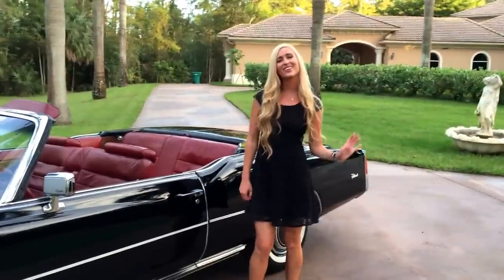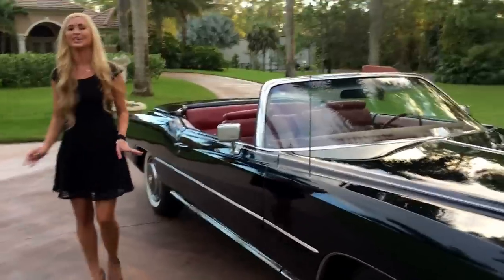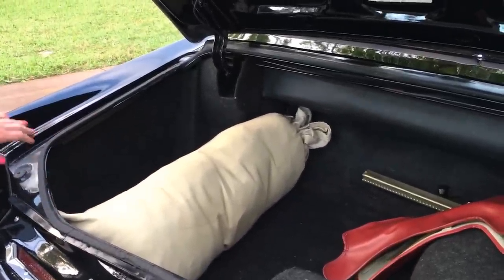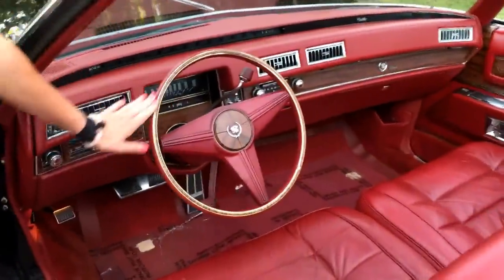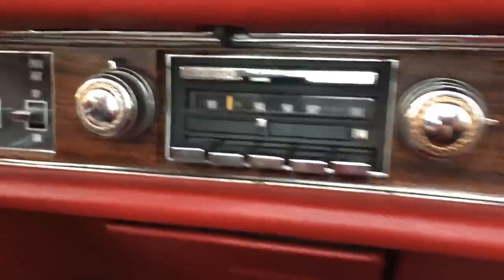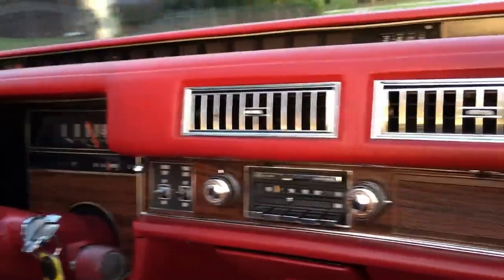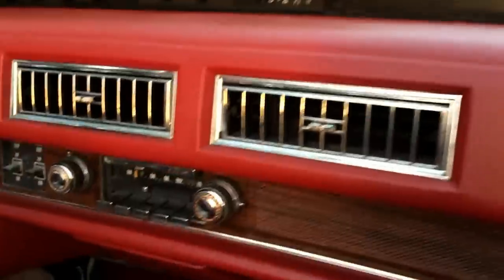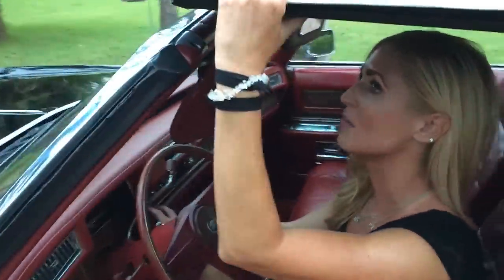SOLD 1976 Cadillac Eldorado Convertible for sale at Autohaus of Naples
Offered for sale is this extremely clean and collectible Cadillac Eldorado Convertible, a 1976 model in a very desirable color combination, Black exterior with red leather hides, and with only 71K miles. We were told this is a one family car with records, and has been driven sparingly and garage keeped. Loaded with rich leather and wood, this Cadillac has a power top, power windows, power seats cold air condition, original radio. The 500 cubic engine V8 engine runs flawless and the 3 speed automatic transmission shifts smooth. The interior is all original and above average condition. Priced to sell.